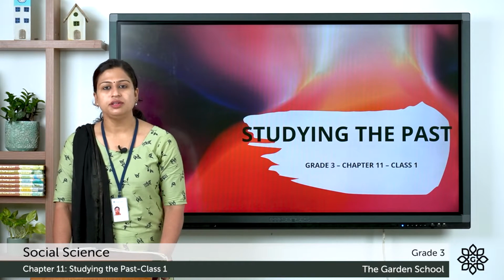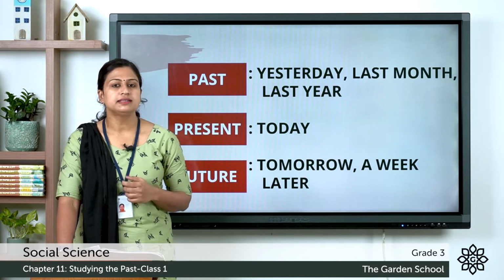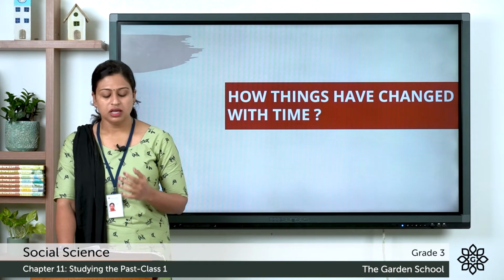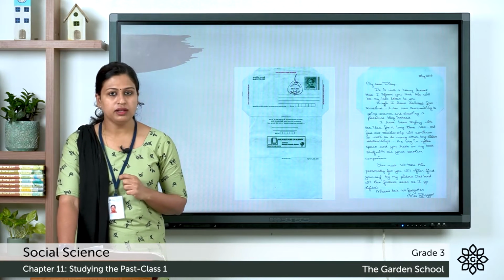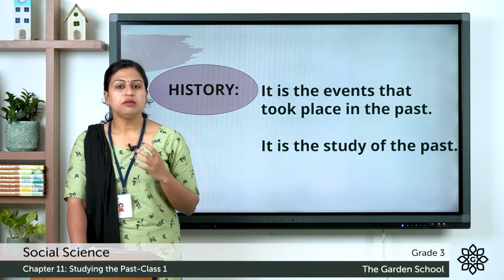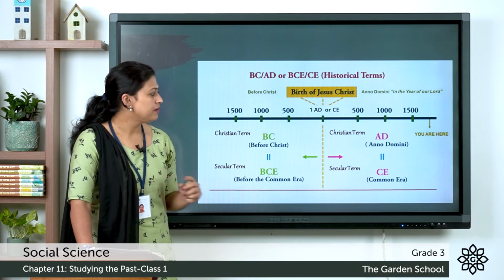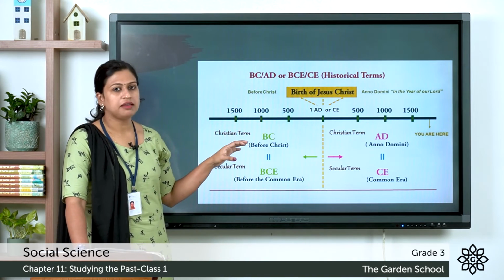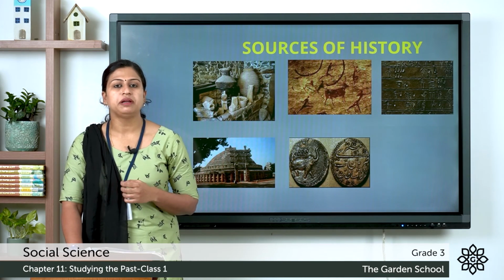Grade 3 Social Science Chapter 11 Class 1 Studying the Past